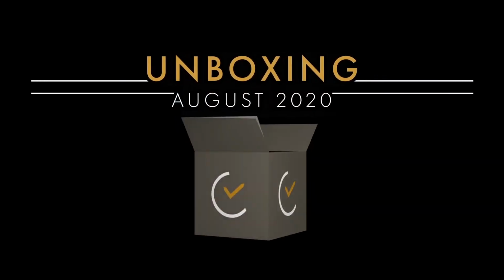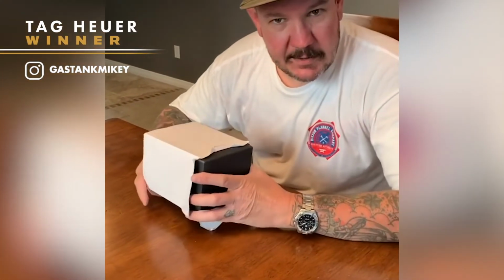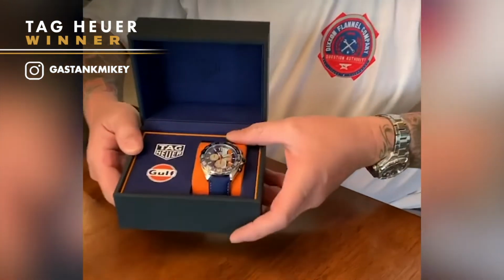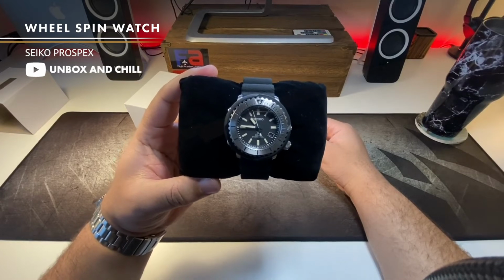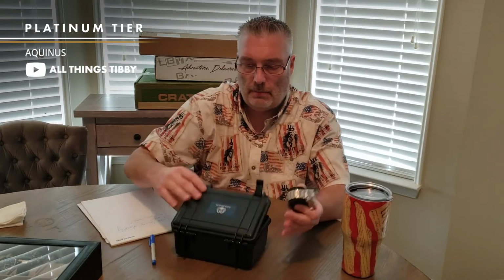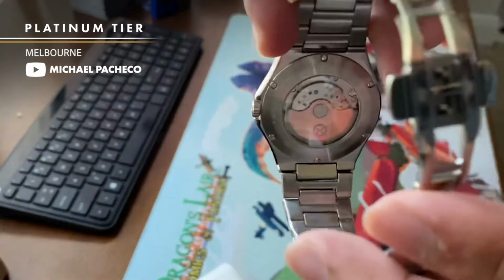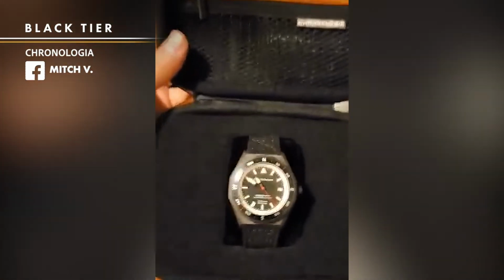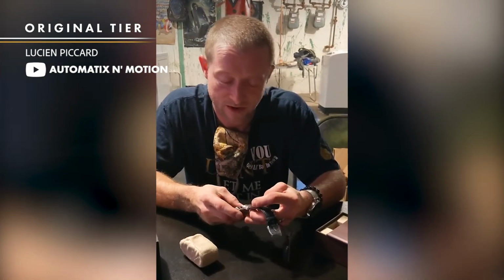Watch Gang Member Unboxings | August 2020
Watch Gang Member Unboxings from August 2020:

Includes Rolex, TAG Heuer and Seiko Winners along with our Platinum, Black and Original Tiers too!

Ever wondered what types of watches Watch Gang sends to their members every month? Check out some Watch Gang members' user submitted unboxing videos from their August 2020 watches!

Check out exactly what was sent out in August 2020

We ship out amazing watches every month and host giveaways throughout the week for the chance to win even more great watches — including a Rolex and TAG.

WHAT IS WATCH GANG?
Watch Gang is now the World’s #1 Watch Club that sends members a brand new watch (to keep) every month. We’re a subscription box club where you get a mystery watch from one of our partner brands each month. Every watch is guaranteed to be worth up to 5x the cost of your membership so you always get an amazing deal. Members are automatically entered for the chance to win a Rolex and TAG every week.

Share your best unboxing video with us for the chance to win this month’s contest! Each month, we review all the videos tagged with hashtag watchgangunboxing and pick a winner. Good luck!